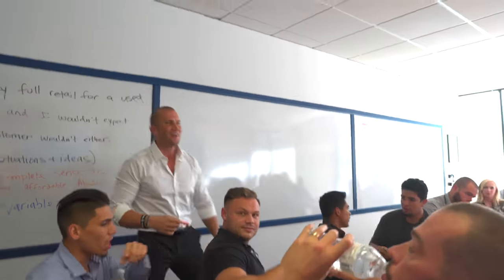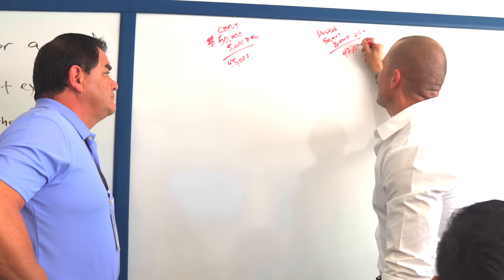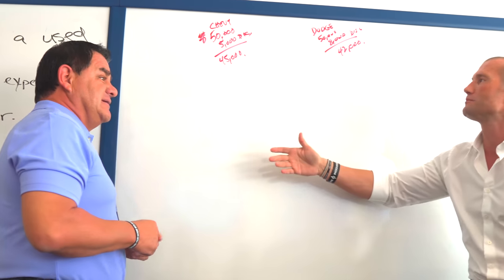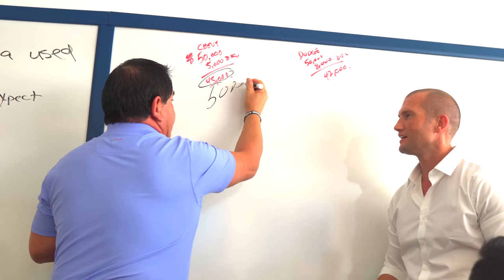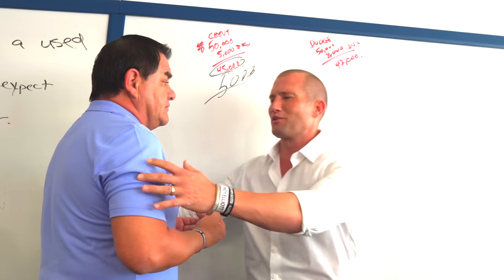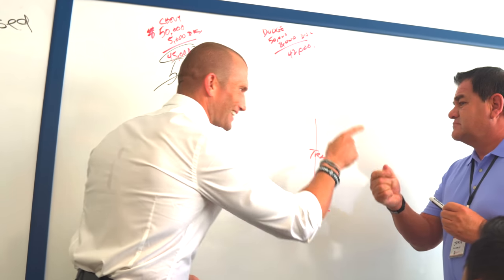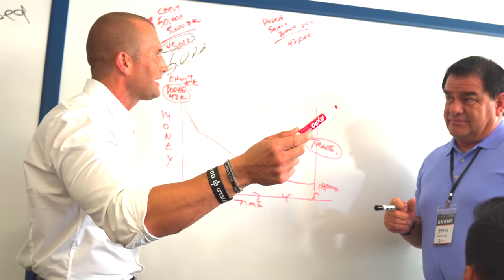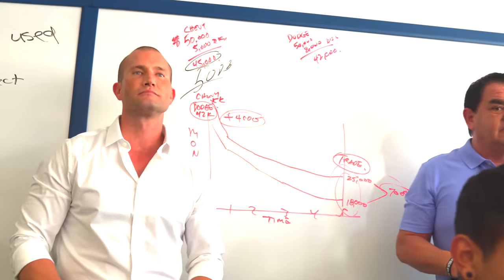30 Year Veteran Salesman Tries to Take Me Down!